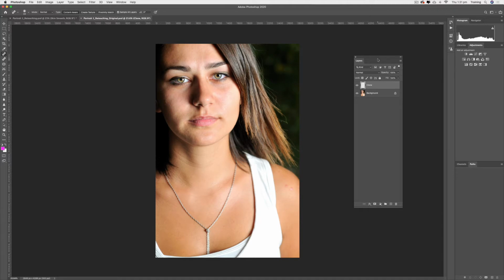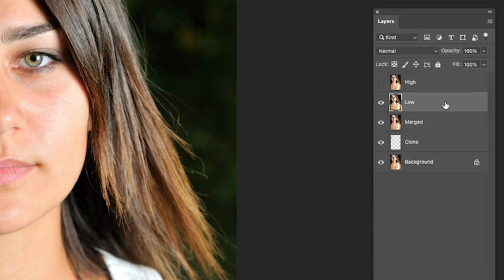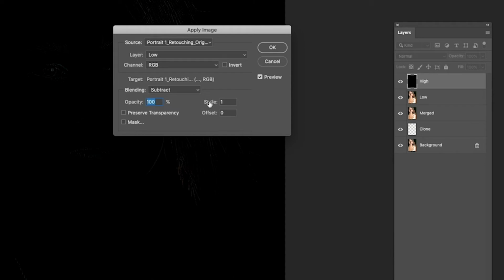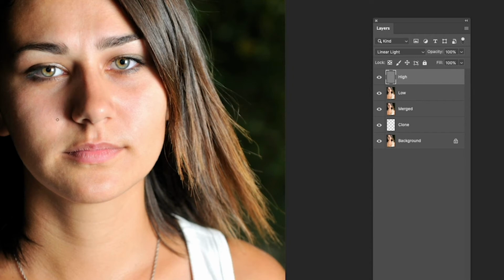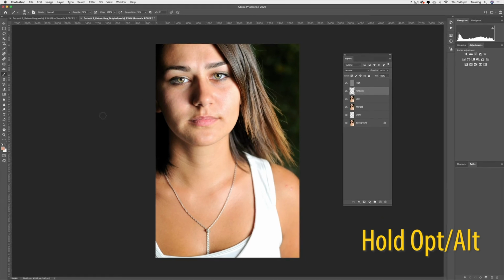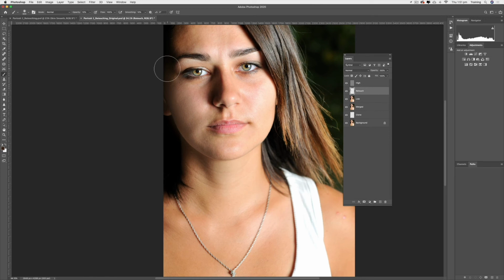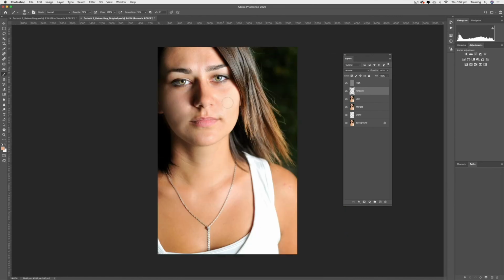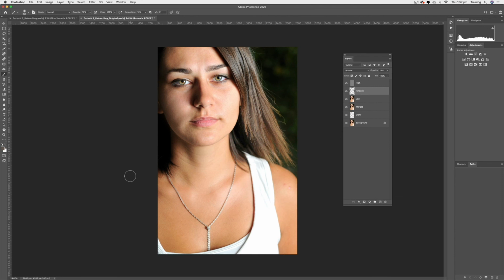4 Photoshop Retouching Frequency Separation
Frequency Separation is often used in Adobe Photoshop for smoothing skin that may look uneven due to the way light hits the skin. It can be used to soften and smooth the skin without compromising the texture. Through the use of layers it allows us to target and paint over areas that need correcting.

What you will recap:
• Advanced retouching techniques
• Basic painting techniques
• Working with highlights, mid-tones and shadows